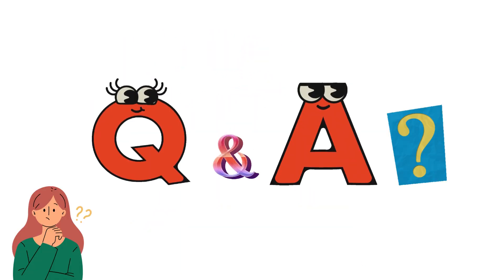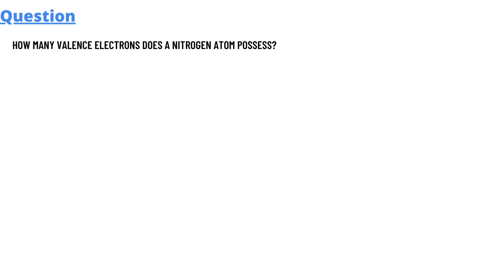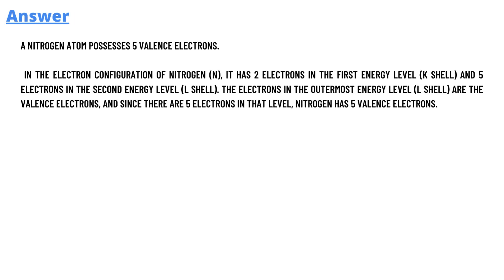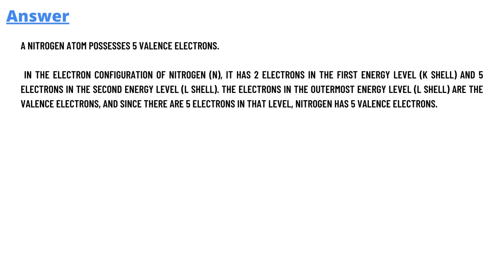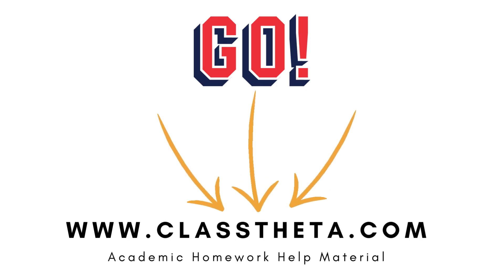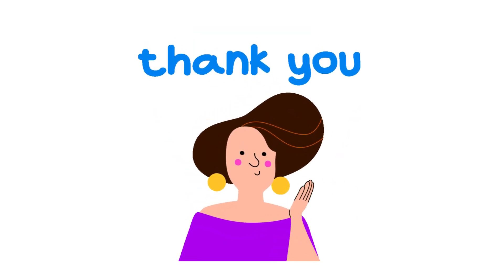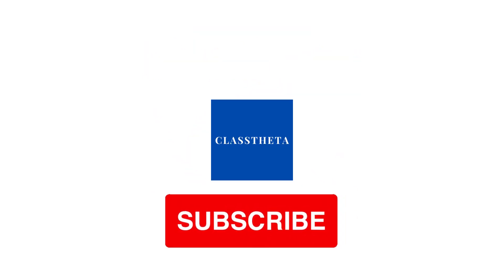top three weaknesses of the Articles of Confederation. After each weakness, also include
list the top three weaknesses of the Articles of Confederation,. After each weakness, also include and explanation of WHY, that was a weaknesses and how it could be fixed